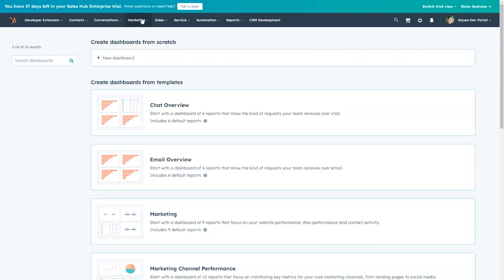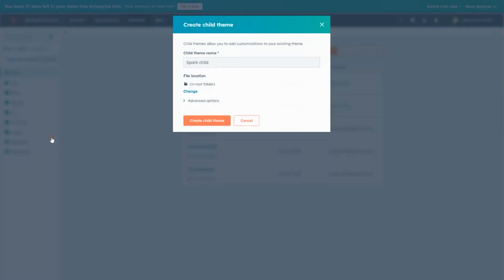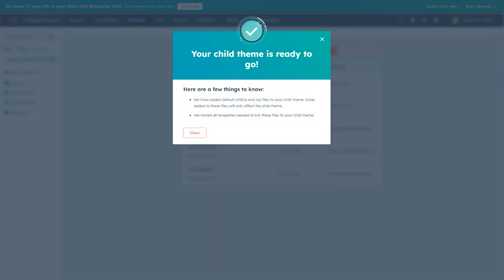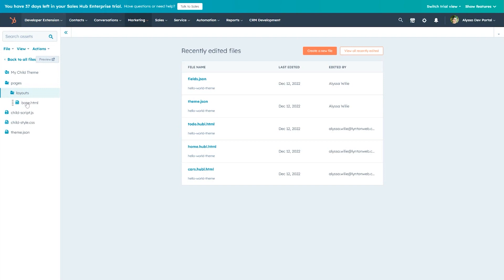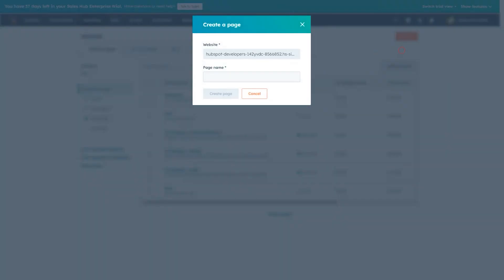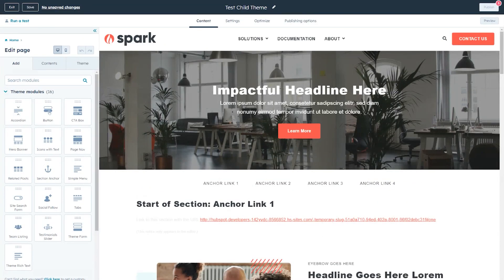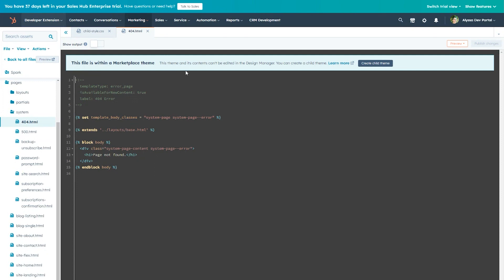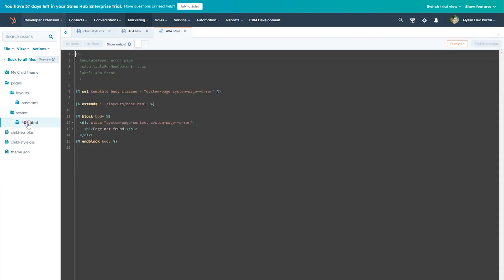How to Create a Child Theme in HubSpot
Curious how to create a child theme in HubSpot? A child theme allows you to clone the parent theme and make adjustments that won't affect the parent theme. This tutorial will give you a step-by-step guide to create a child theme in HubSpot.

If you’d like to learn more about how to create your website on HubSpot's CMS, consider subscribing to our blog, look into our web offerings, or sign up for a discovery meeting with one of our HubSpot certified trainers.

Lynton is an Elite HubSpot Solutions Partner that can assist your marketing, web, HubSpot onboarding, and HubSpot integrations needs.